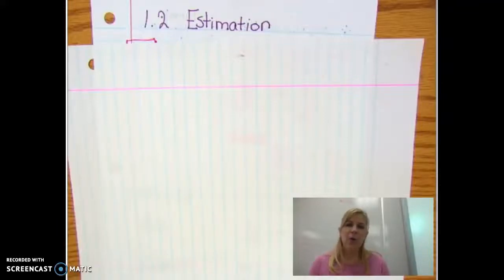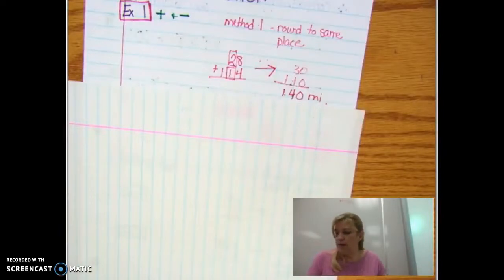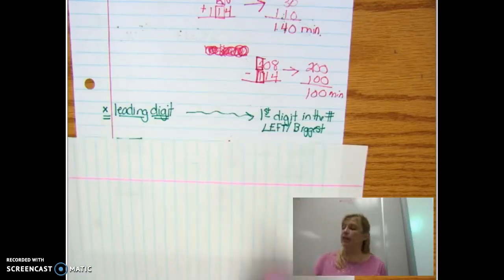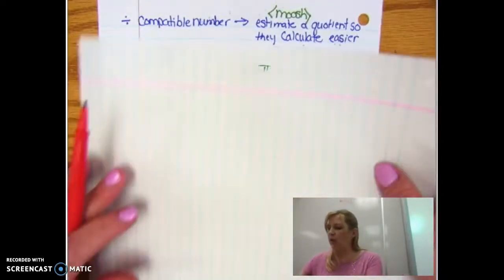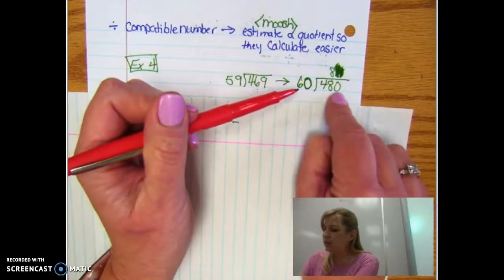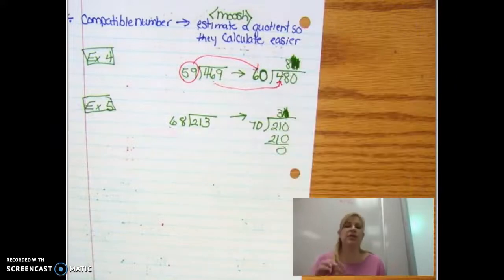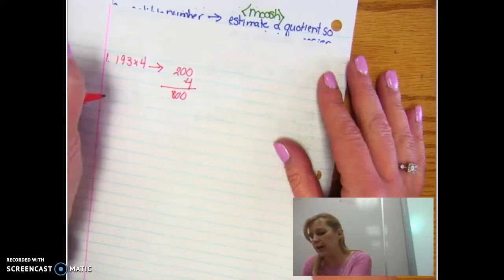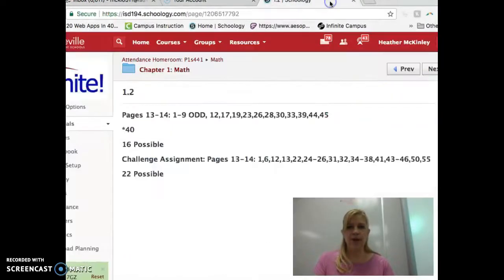1 2 Estimation